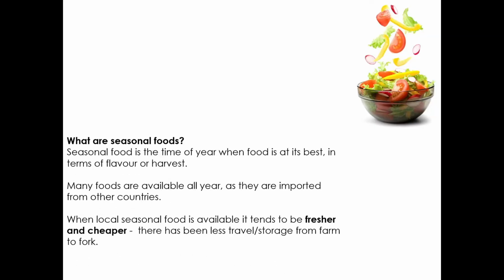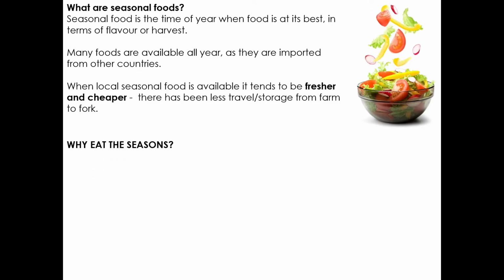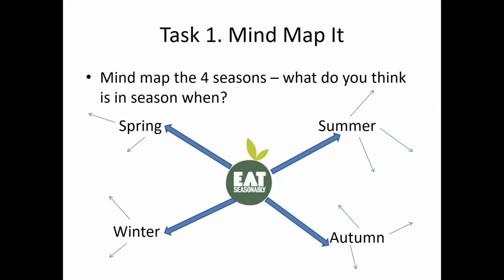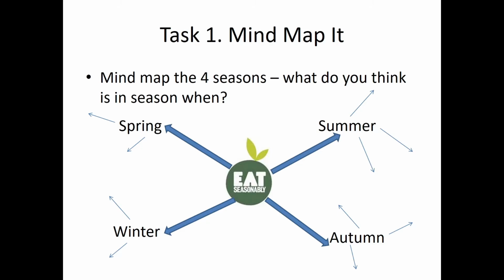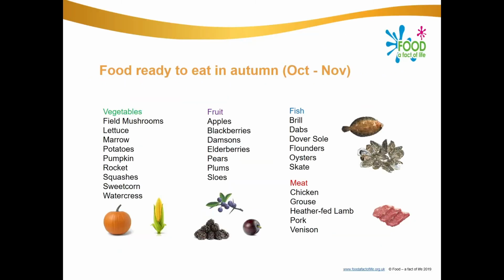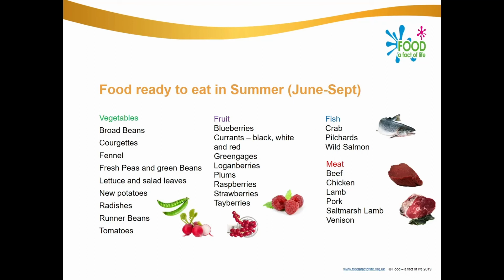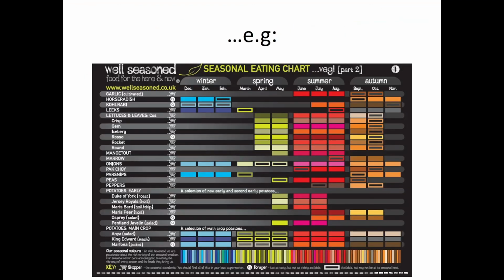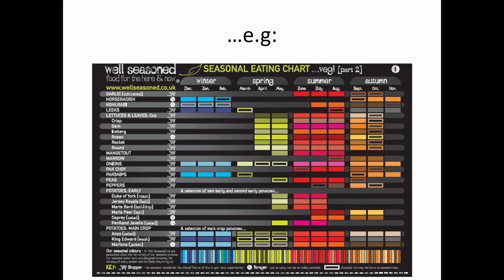Food - Week 3 Y9 Seasonality video instructions